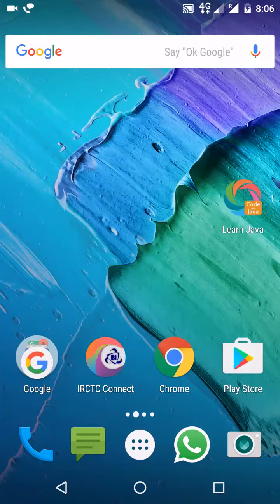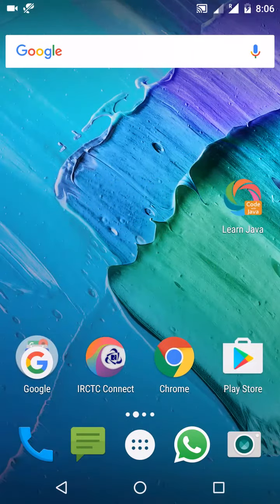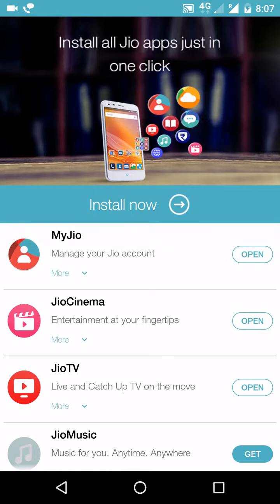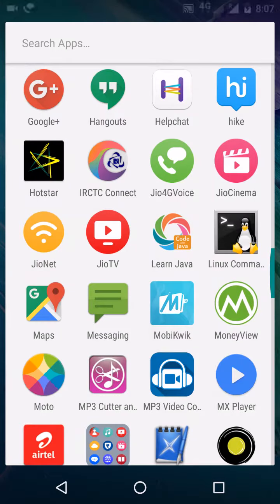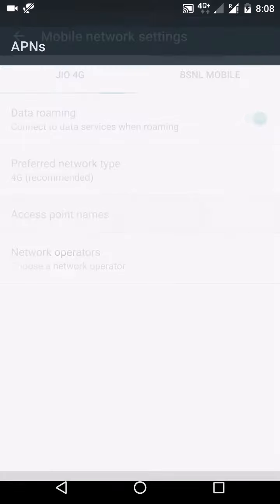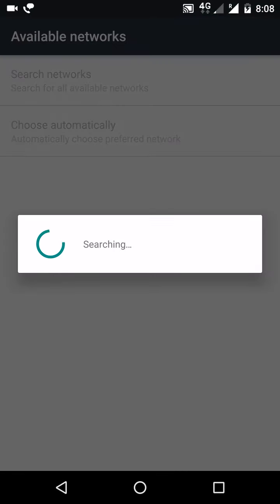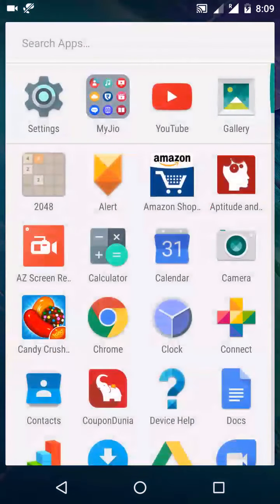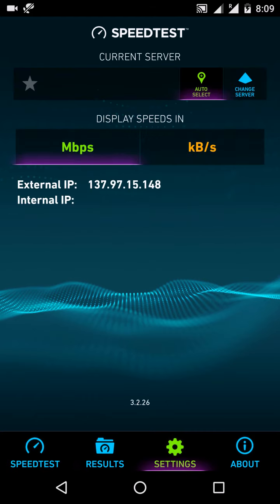Moto X style failure in Jio voLTE support -India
This shows why Moto x style doesn't supports Volte